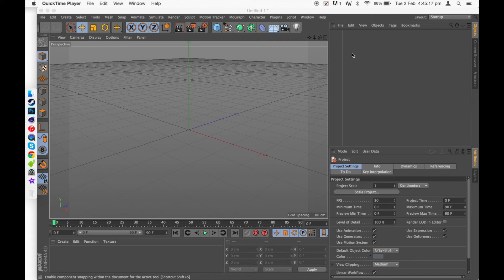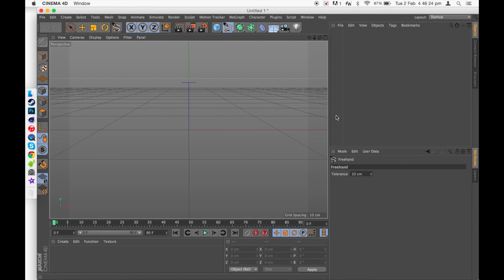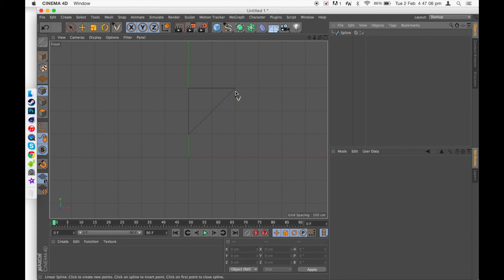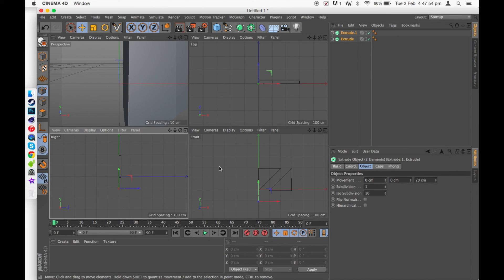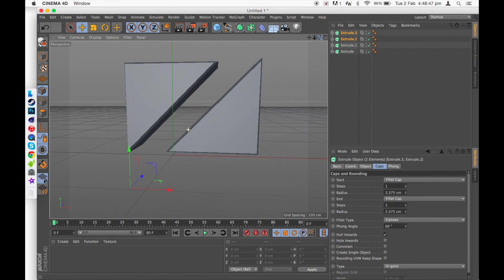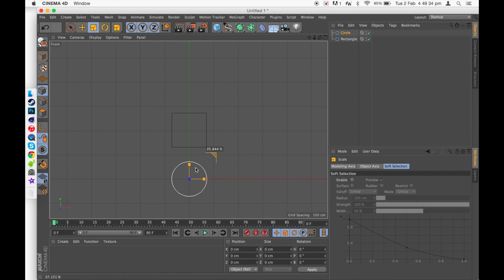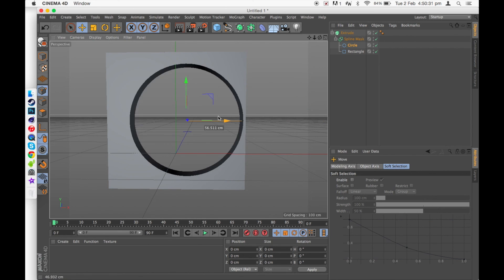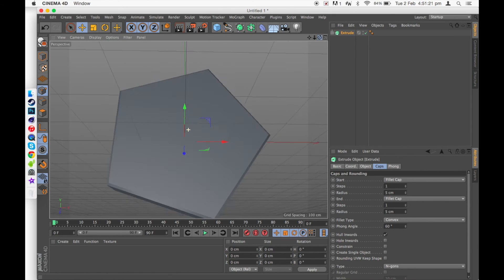Tutorial: How To Make Custom Shapes/Splines (Cinema 4D) - Smitty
OPEN DESCRIPTION

Like the designs i do? Buy something from my Sellfy!

Concerning to buy a design from me? Heres my prices!